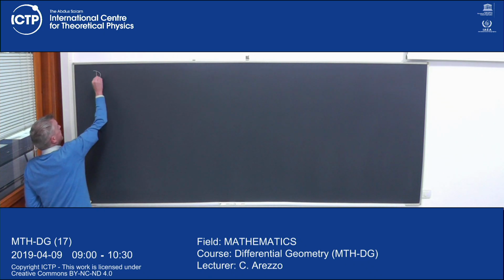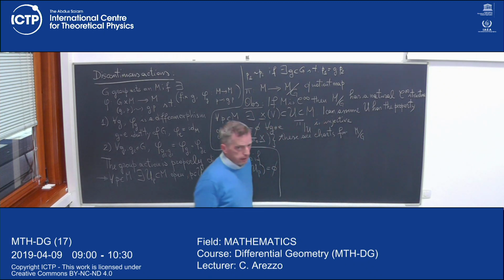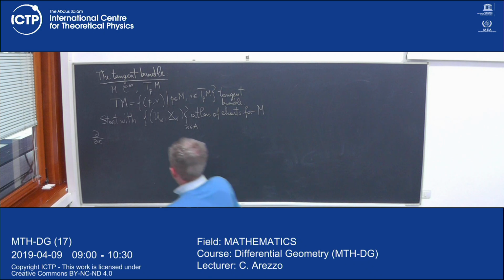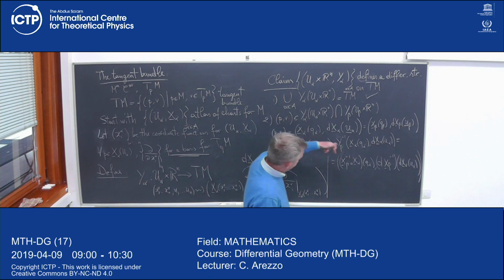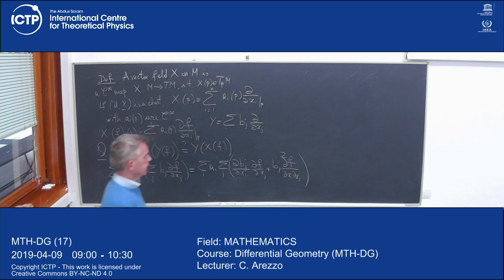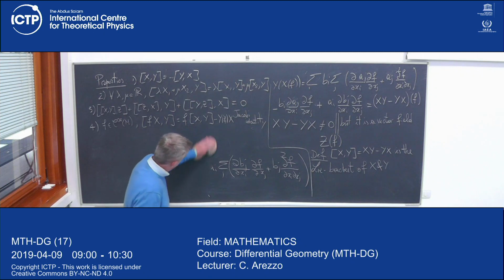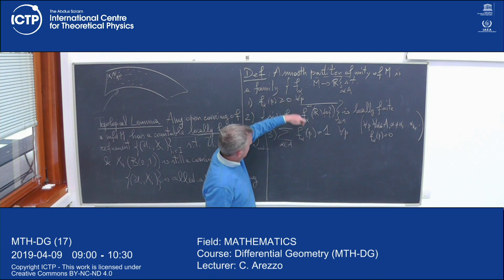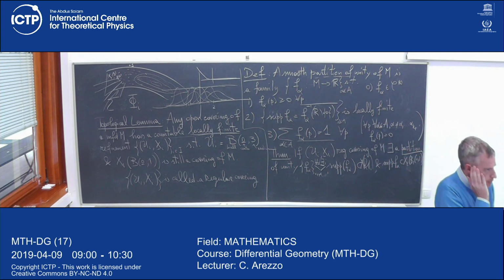Differential Geometry (MTH-DG) Lecture 17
MATHEMATICS
Differential Geometry (MTH-DG)
C. Arezzo